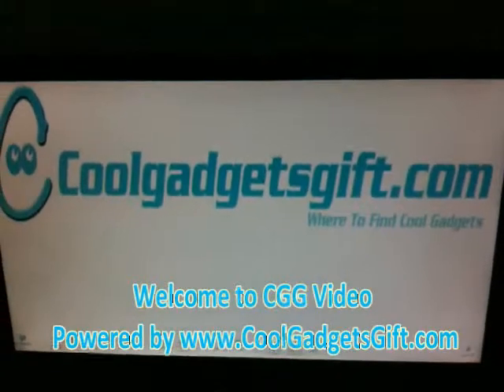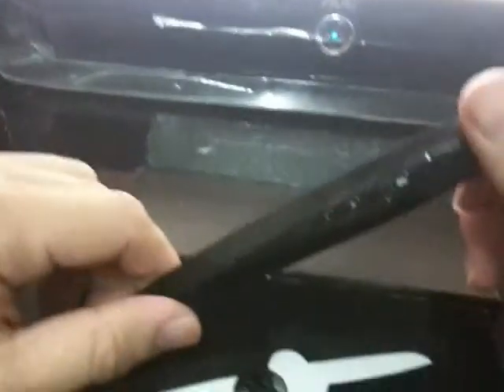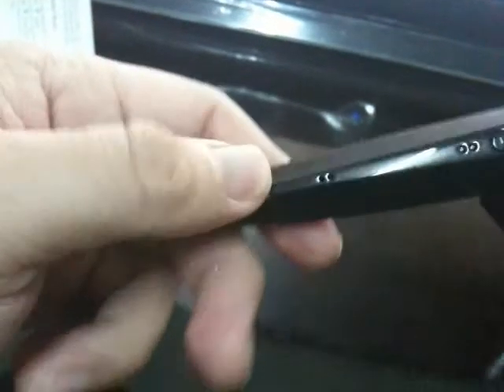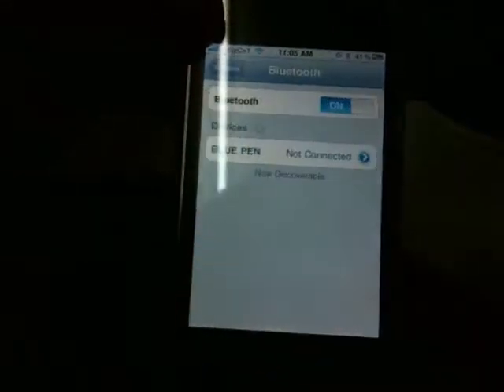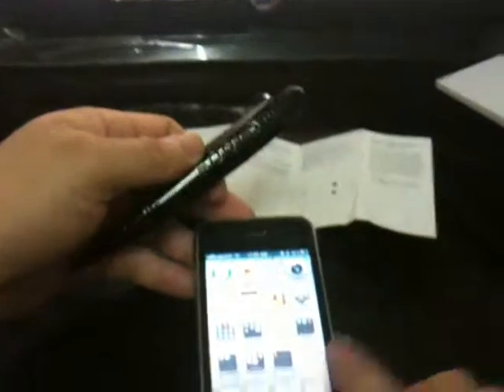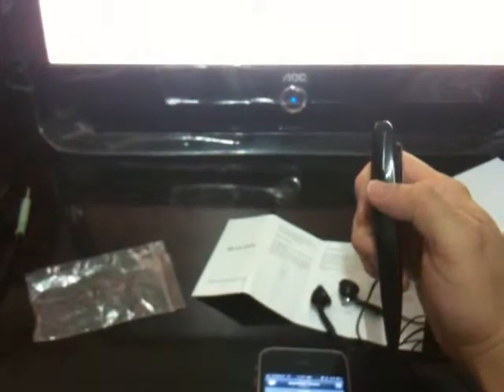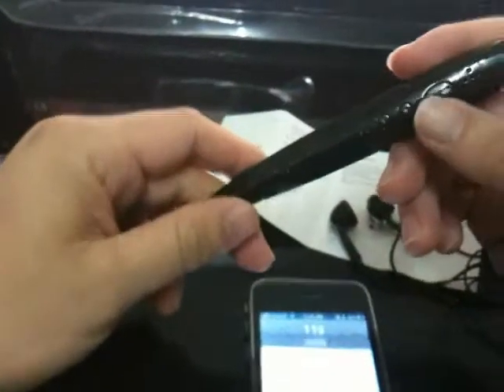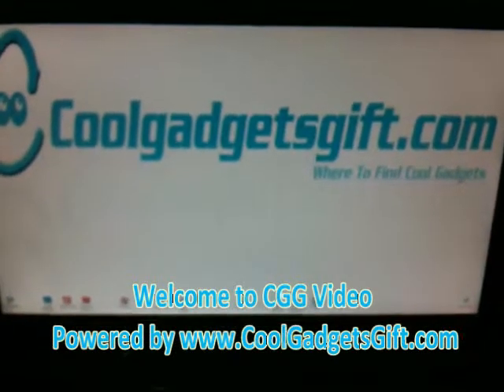CGG Video : 2011 Coolest BlueTooth Pen Review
Hey guys,

Welcome to CGG Video.
In this video, we are going to an amazing bluetooth gadgets. It is not a simple bluetooth pen.

Join our tweeter at